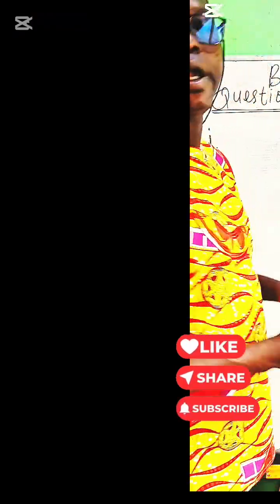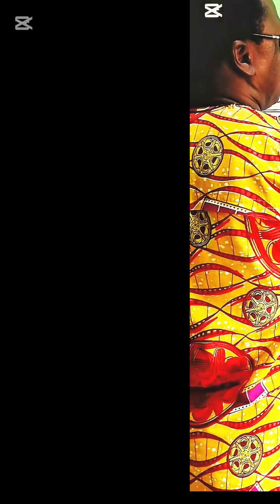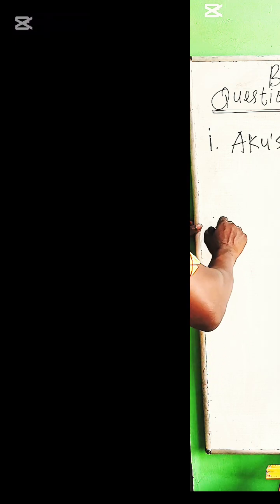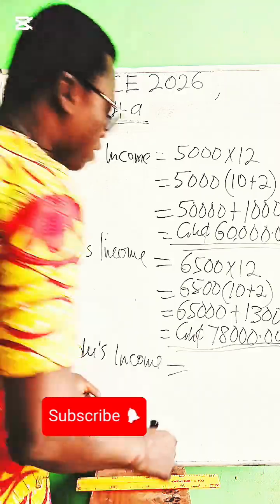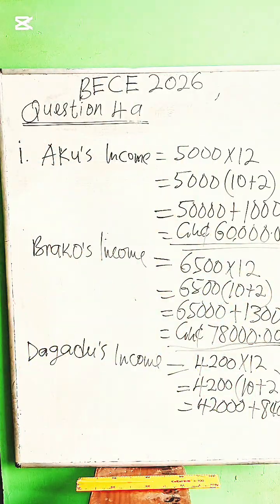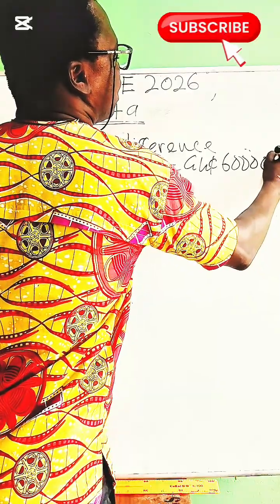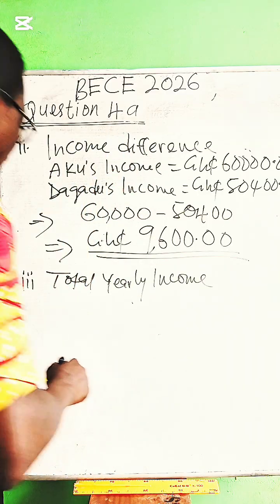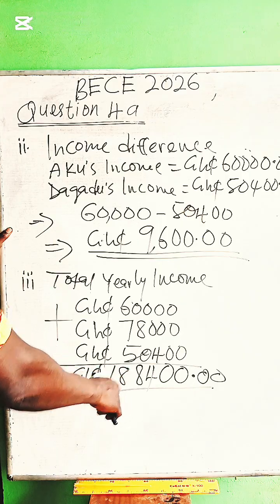Solutions to BECE 2026 Mathematics Questions.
BECE 2026 Mathematics Question 4 | Step-by-Step Solution

Struggling with BECE 2026 Mathematics Question 4? In this video, Maths Teacher TV provides a clear, simple, and detailed explanation of Question 4 to help students, teachers, parents, and anyone interested in mathematics understand the correct method and answer.

Watch till the end to learn useful problem-solving techniques and examination tips that can help improve your performance in Mathematics.

✅ Easy-to-follow explanation
✅ Step-by-step solution
✅ BECE examination tips
✅ Perfect for students, teachers, and parents